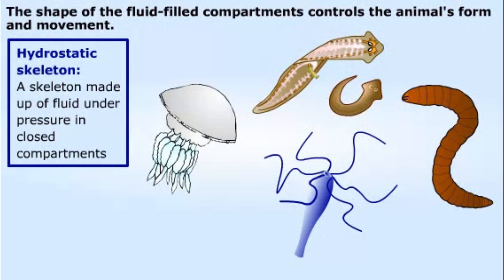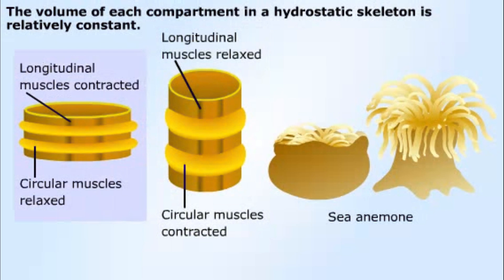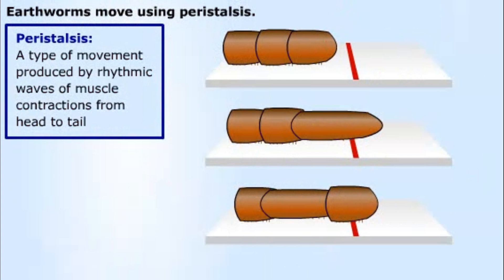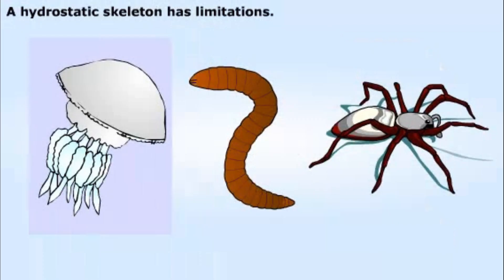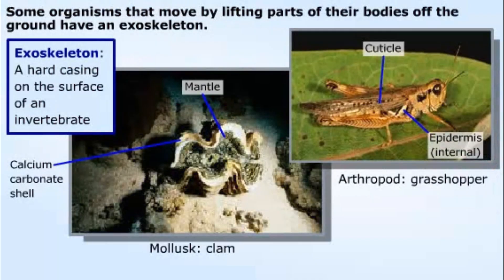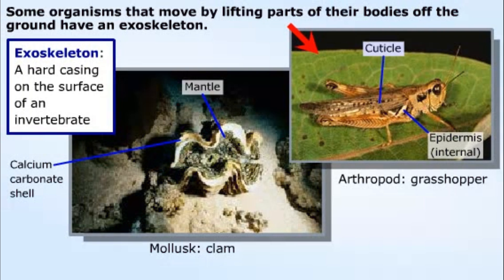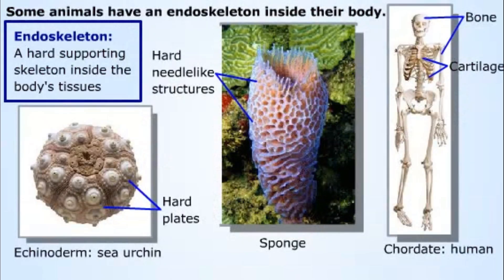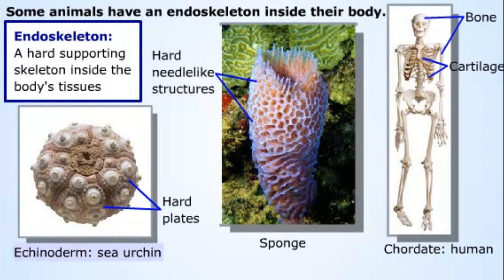Types of Skeleton | Human Skeleton